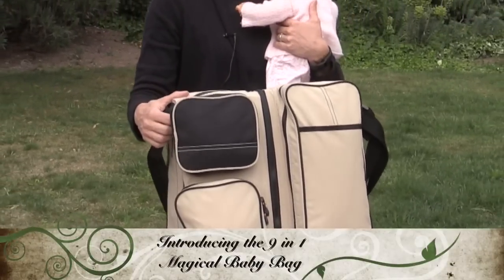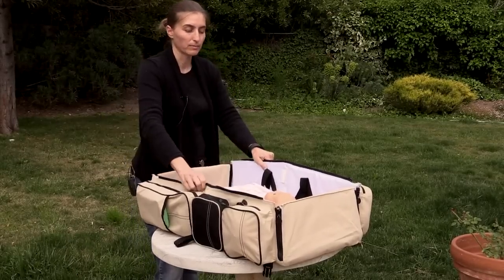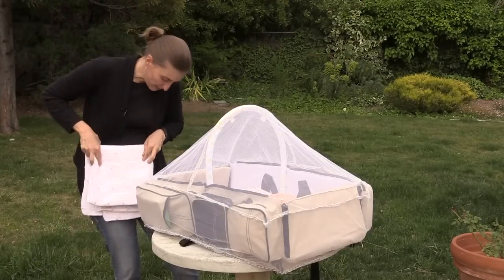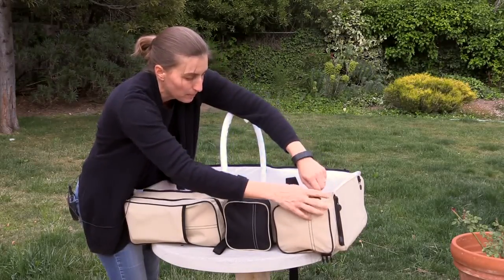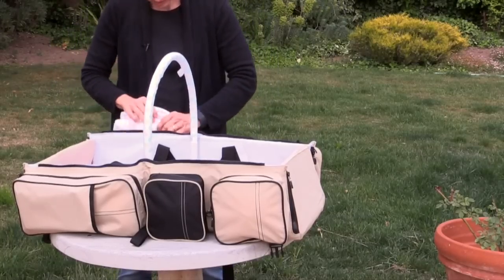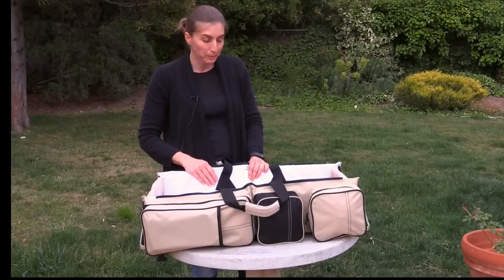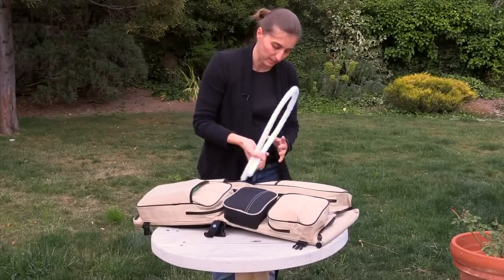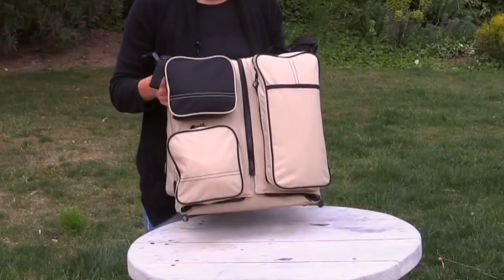Travel Baby Cot, Multifunctional Magical Baby Bed and Travel Bed Review of Product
Baby cot is only one of the functions of the Multifunctional Magical Baby Bed and Travel Bed, Bassinet, Changing Table, Carry Cot, and much more. With the added feature of the mosquito netting, insulated bottle pocket, entertainment bar the Magical Baby Bed and Travel Bed is sure to be the best diaper bag all in one you will ever come across. Watch video to see a personal review of the Magical Baby Bed and Travel Bed.

Travel Baby Cot